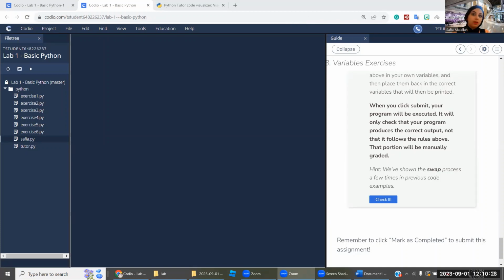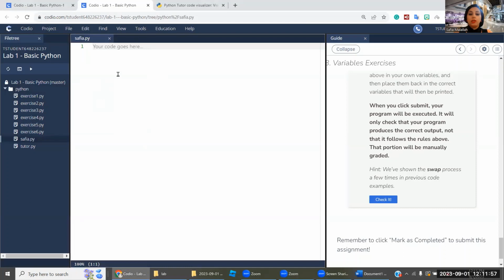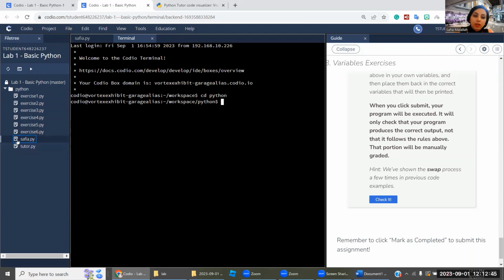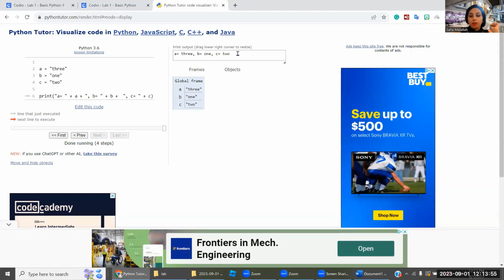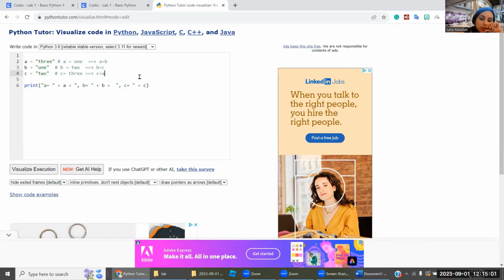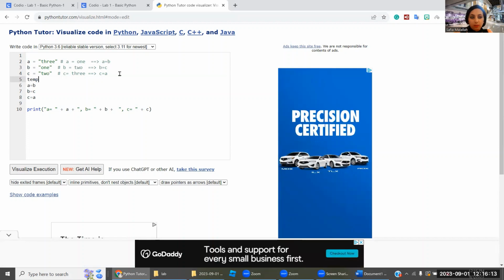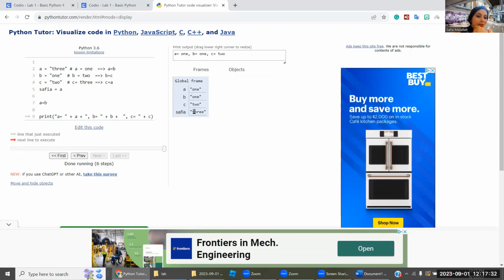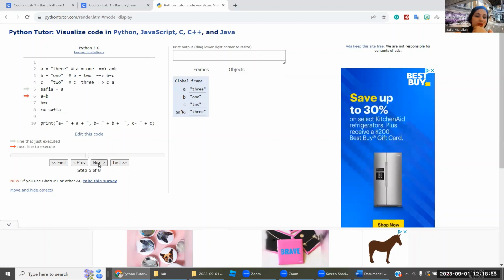CIS 111 - Lab1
If you're new to programming and Codio and need help running your code inside Codio, this video is for you.
 First, I'll explain and demonstrate how to code and test within Codio.
Then, I'll guide you through the process of how to think to solve a programming problem.
The example I've chosen is similar to one of the exercises from lab one, where I received a lot of questions
 it’s the swapping question.